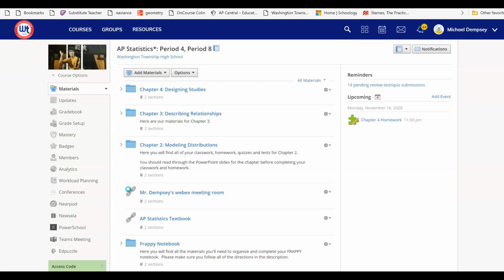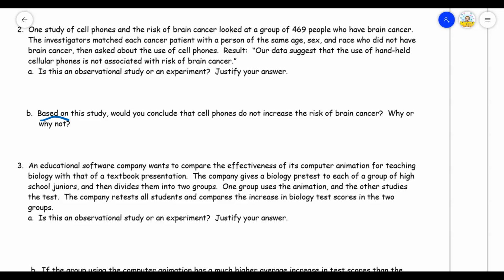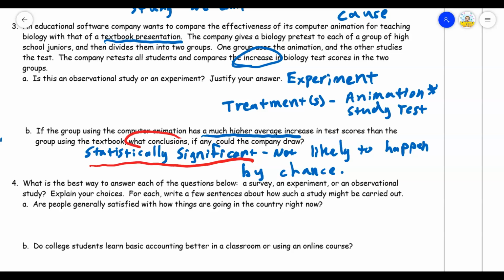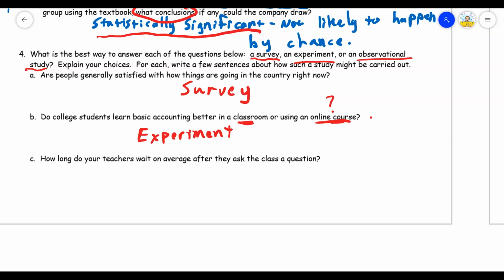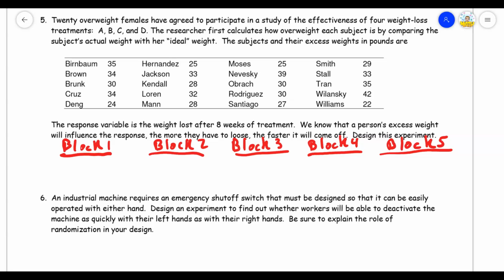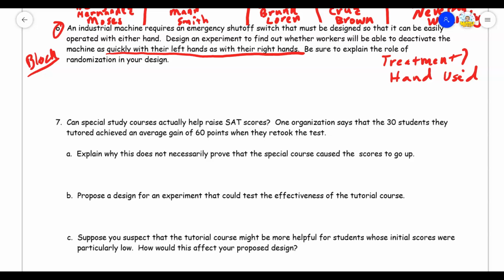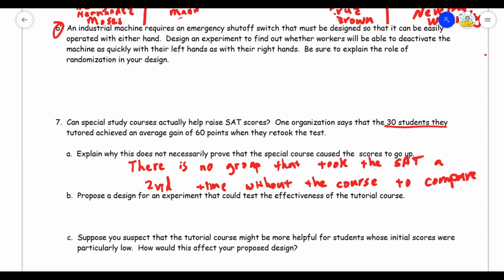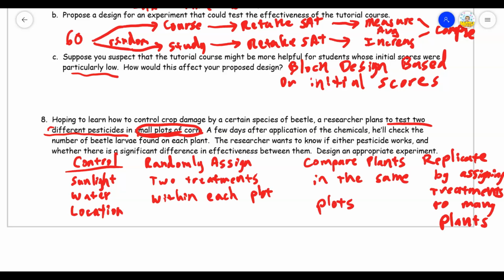Experiment Observational Study Worksheet